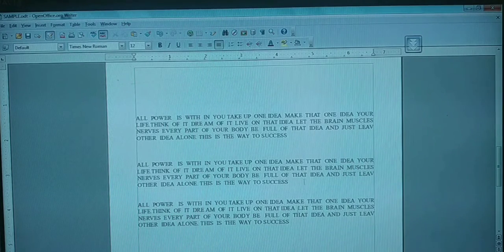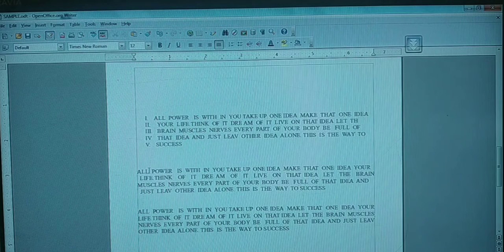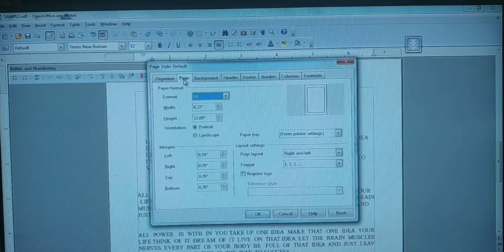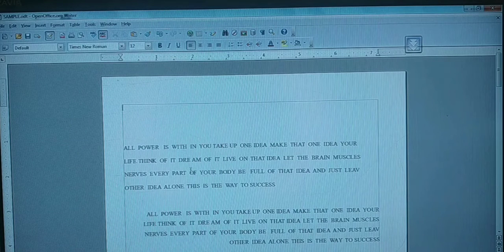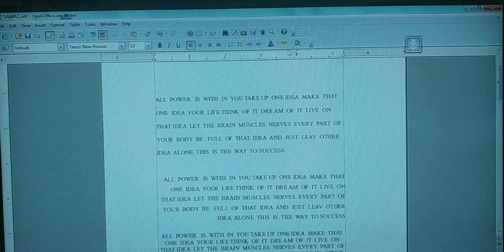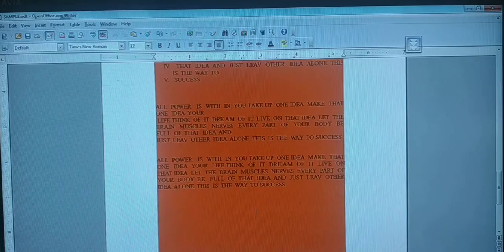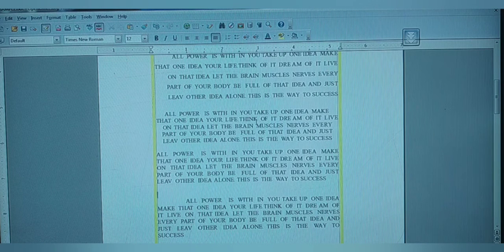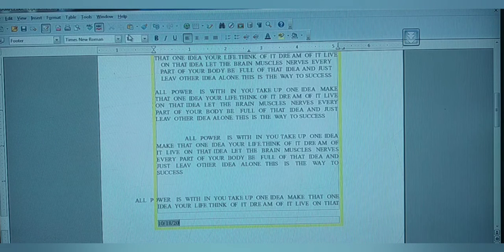Class 11 Computer Applications Chapter 6 Part II Practical Classes (Part 2)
Practical Topics : Bullets and  Numbering  , Page Formatting and  Headers  and Footers